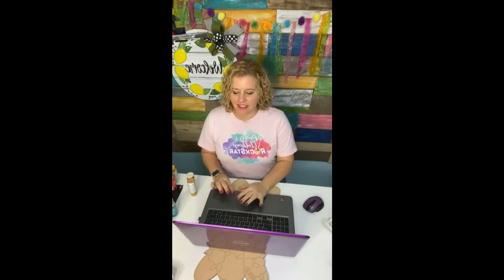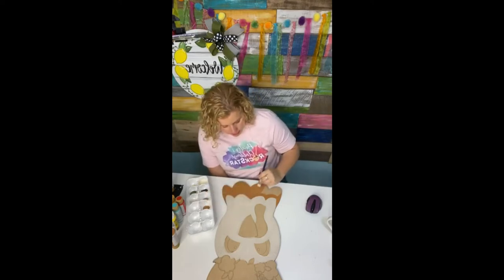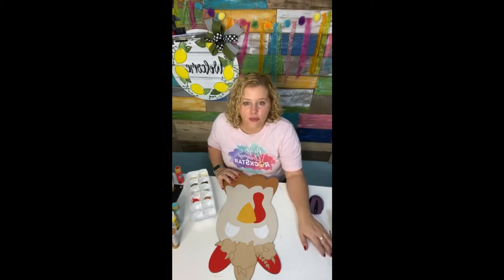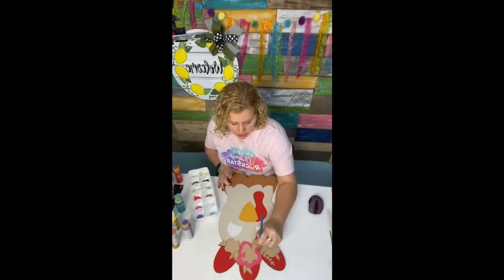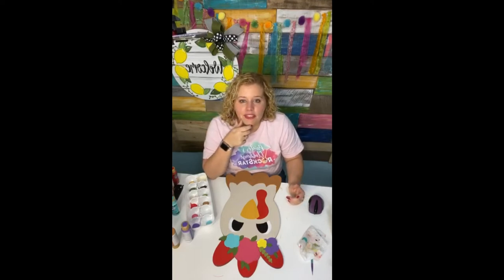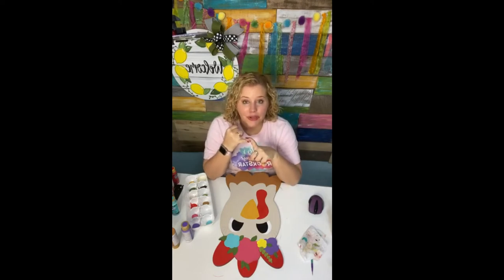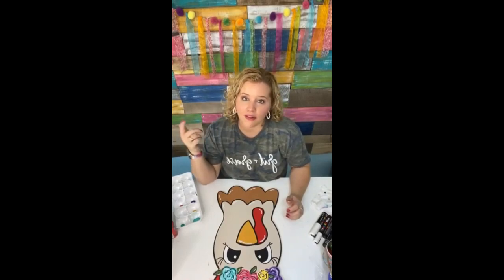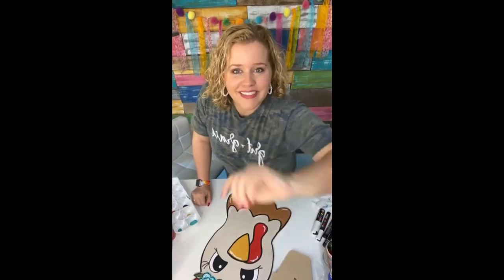How to Paint a cute Chicken Head Door Hanger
My favorite tools/supplies on amazon